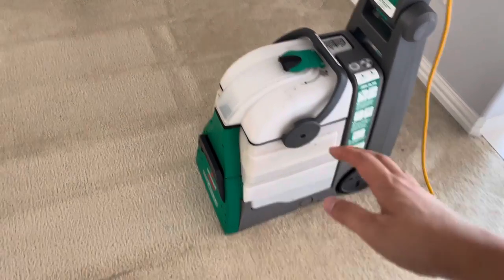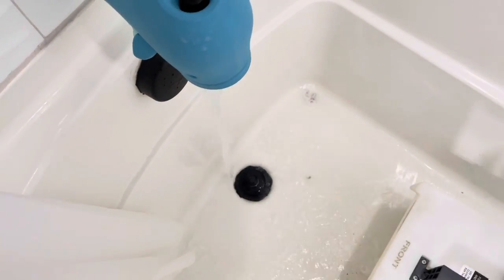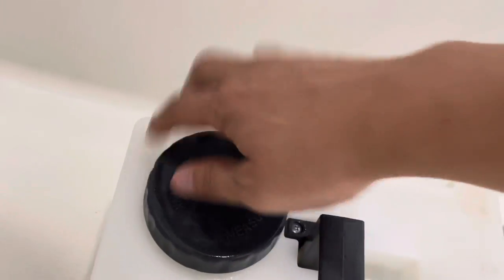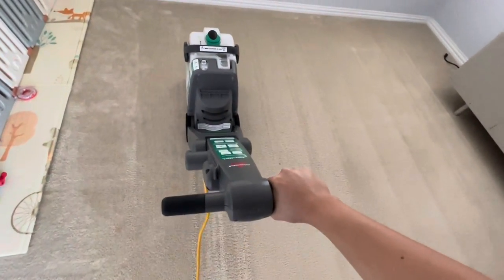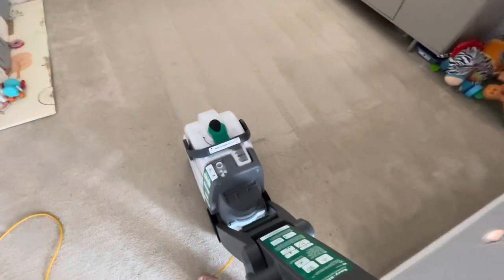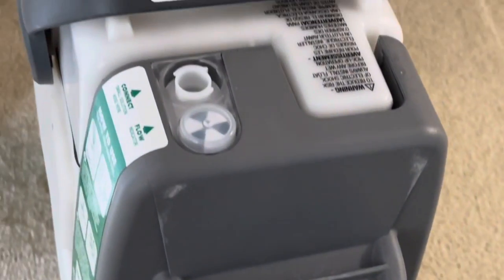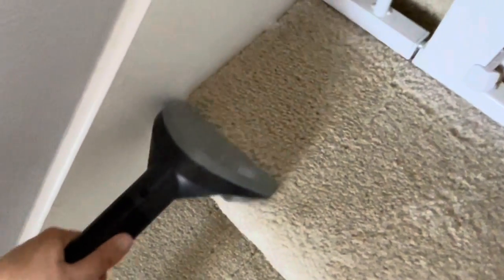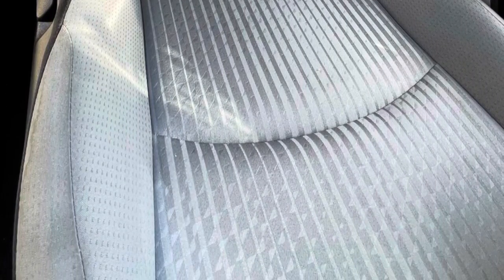How to Use Bissell Big Green Carpet Cleaner (Save $350+ — Clean House, Car, etc!)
Today, I will show you how to use the Bissell Big Green Carpet Cleaner machine. I rented this from Lowes and saved myself $350+, because I cleaned all of my house carpets, couches and chairs, car carpets, and car seats. Ended up spending $29 for a 24 hour rental, $18 for the cleaning solution, and spent four hours across the different things. Ended up being satisfied with the results.

This cleaner is cheaper than the Rug Doctor. You can even save $7 if you sign up for the newsletter.

1. 18" Ring Light
2. Mini Tripod